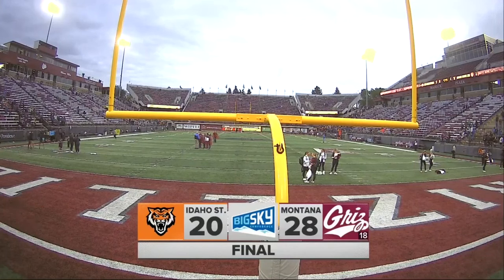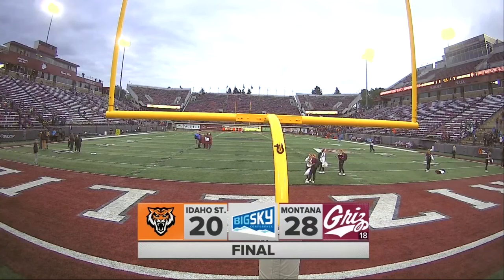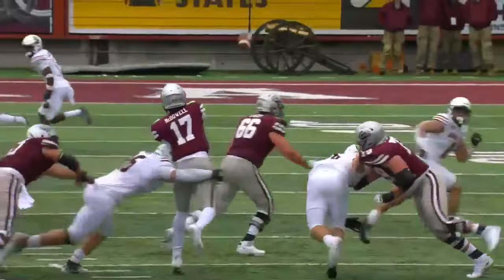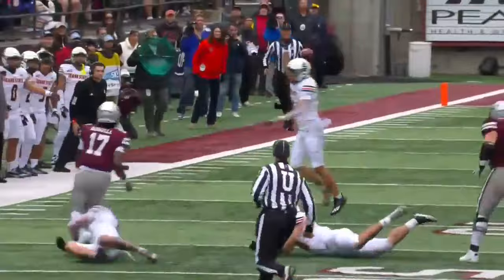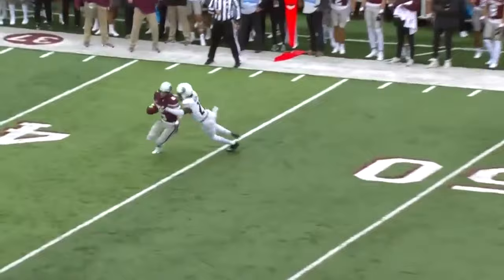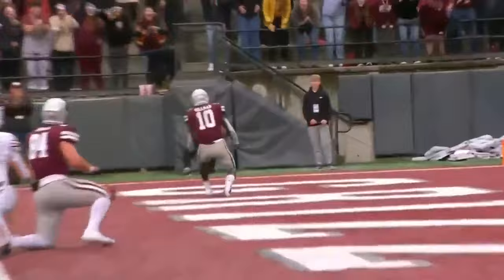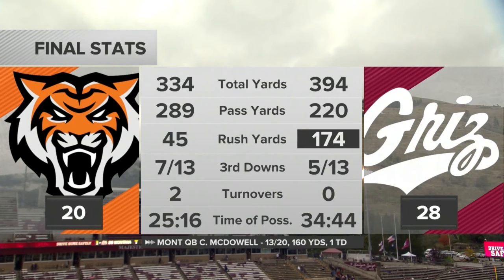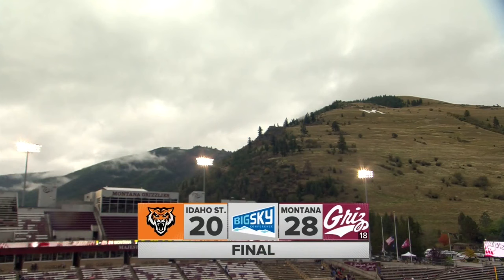Analysis: Jay Kohn, Marty Mornhinweg discuss Montana's 28-20 victory over Idaho State